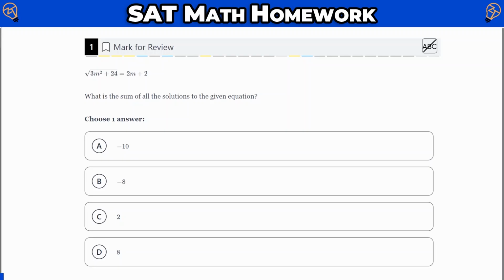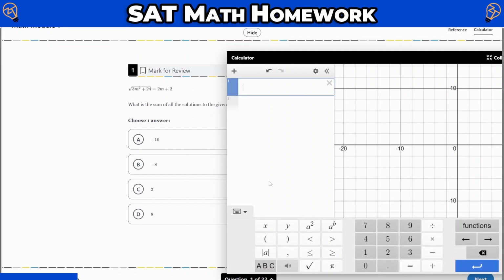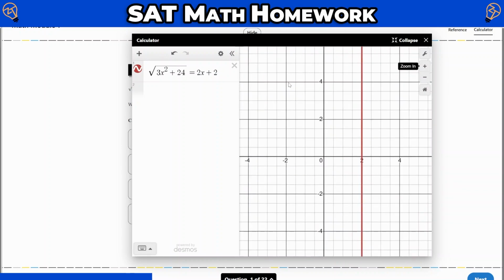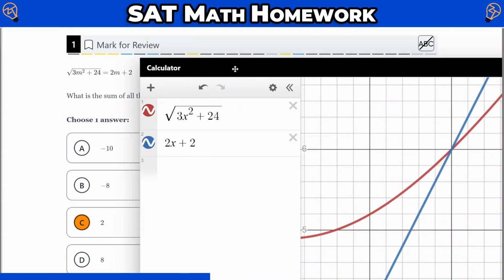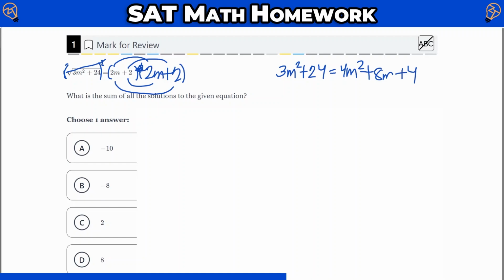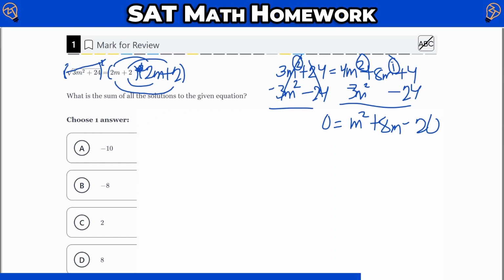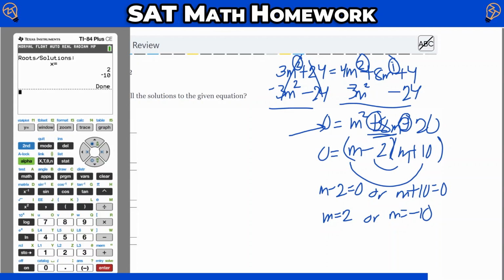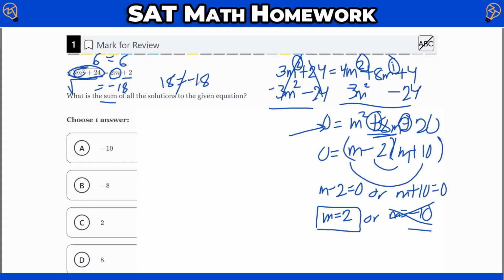Week 9 - Day 4 (Advanced Math) - #1